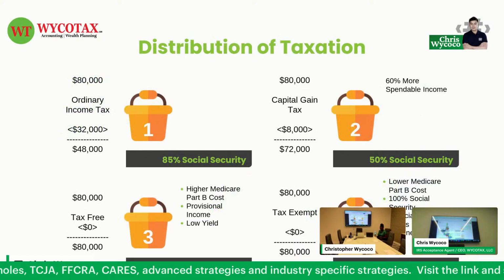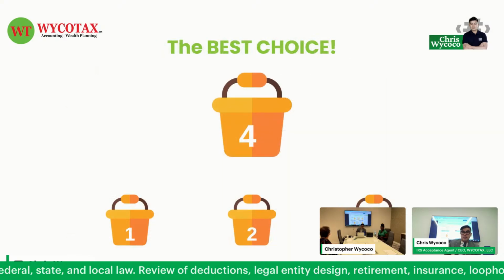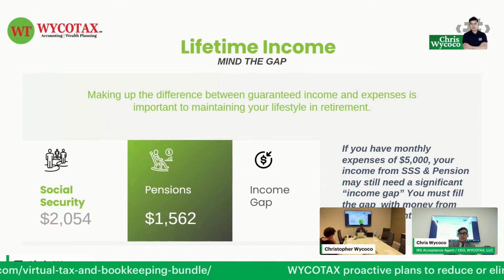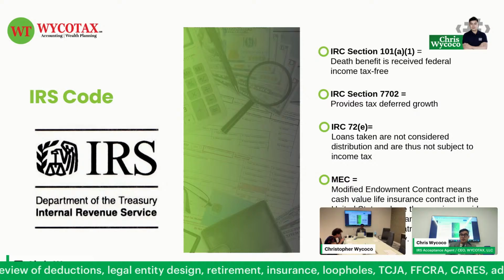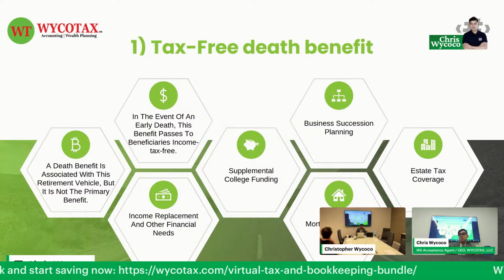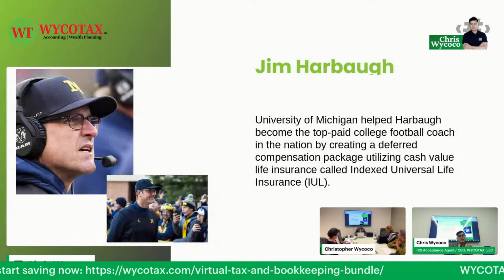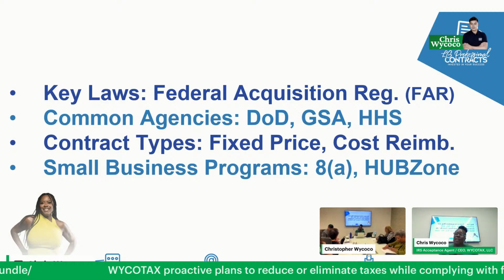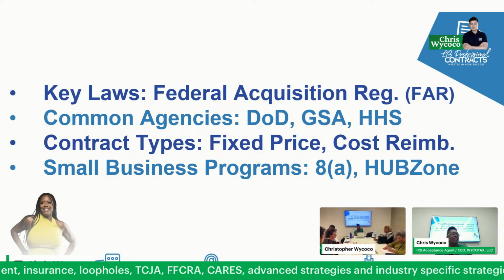Financial Foundations for Small Business & Commercial Lending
Join us for an insightful online event, "Financial Foundations for Small Business & Commercial Lending" on Oct 28 2025 at 11:00 AM CT!
Welcome to Financial Foundations for Small Business & Commercial Lending ! Join us at The Towers at Williams Square on October 28, 2025 at 11:00 AM (Central Time) for an insightful event. Whether you're a small business owner or interested in commercial lending, this event is perfect for you. Learn about key financial strategies, funding options, and how to navigate the lending landscape. Don't miss this opportunity to take your business to the next level! See you there!